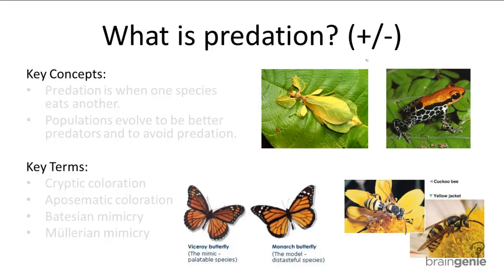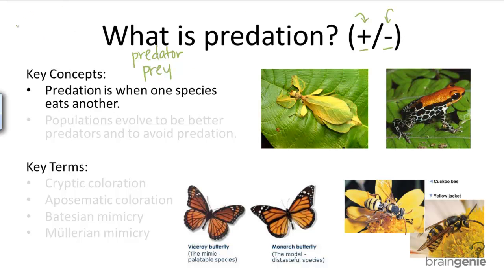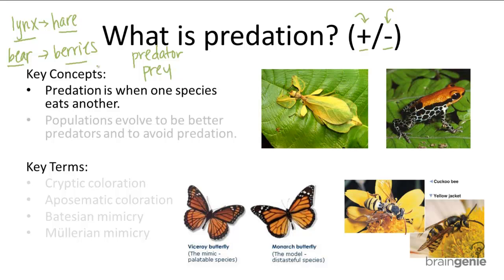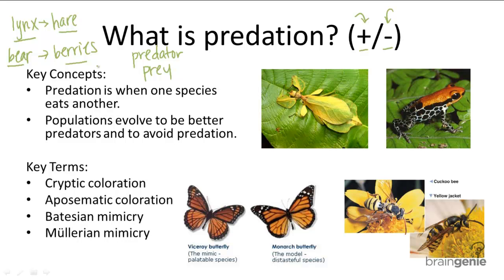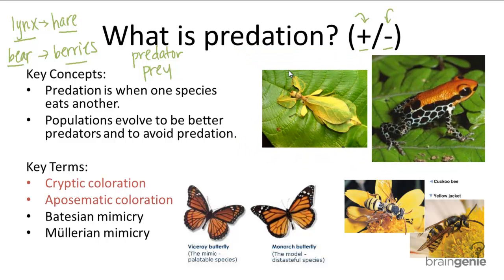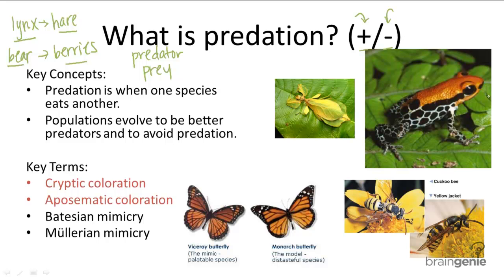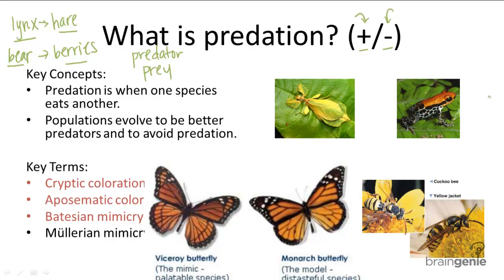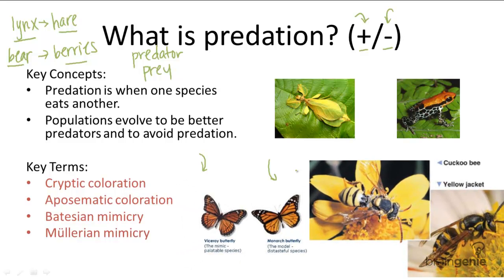15.2.3 What is predation